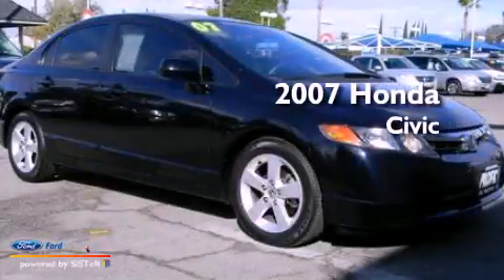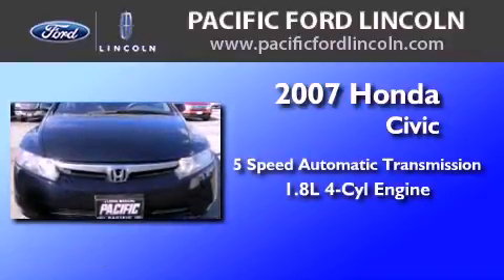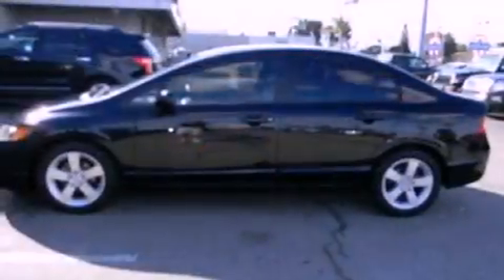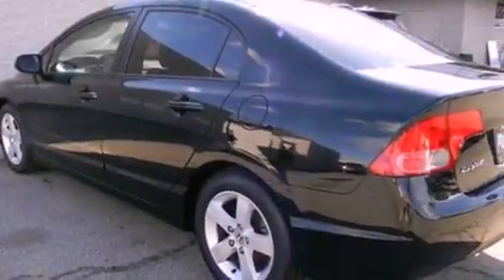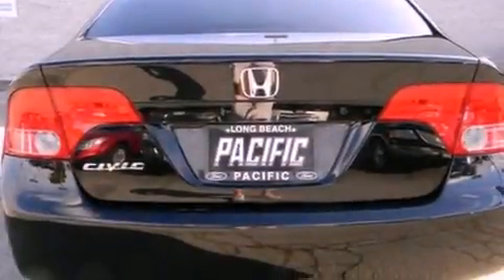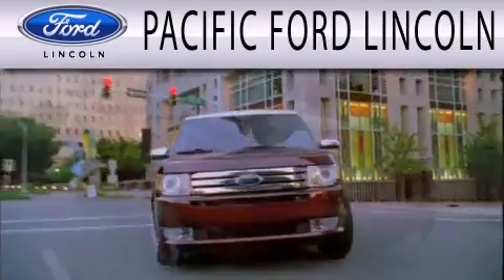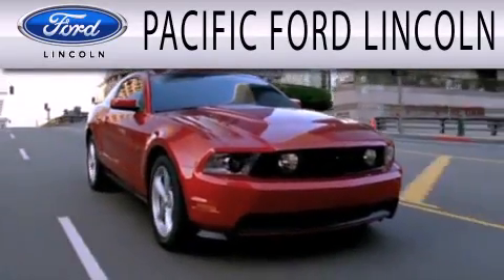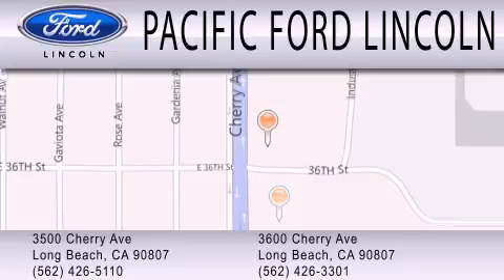2007 HONDA CIVIC Long Beach CA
Year : 2007
 Make : HONDA
 Model : CIVIC
 Engine : 1.8L I4 16V MPFI SOHC
 Trans . : 5-SPEED AUTOMATIC
 Exterior : BLACK
 Miles : 99,785
 Interior : GRAY
 Stock : M2031A

 Pacific Ford Lincoln has 2 locations on Cherry Hill :
 3500 and 3600 Cherry Avenue